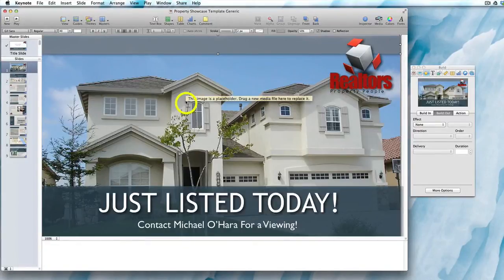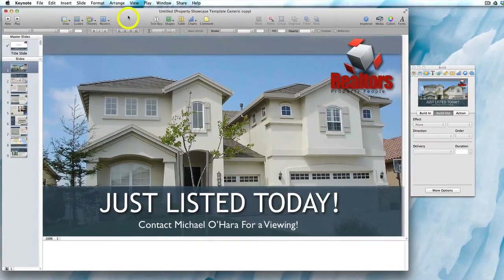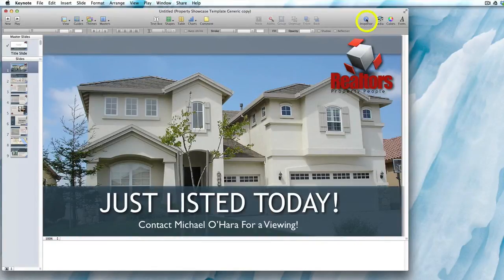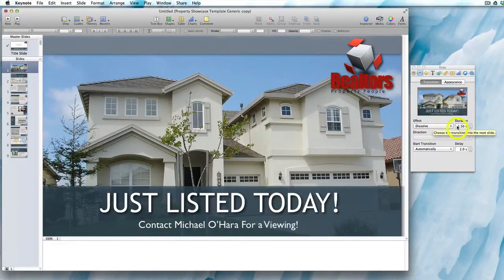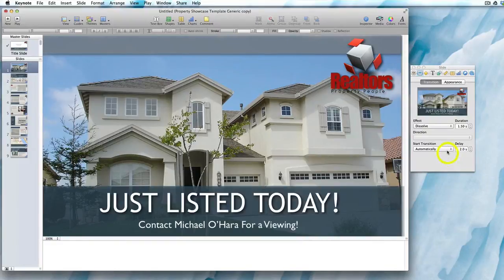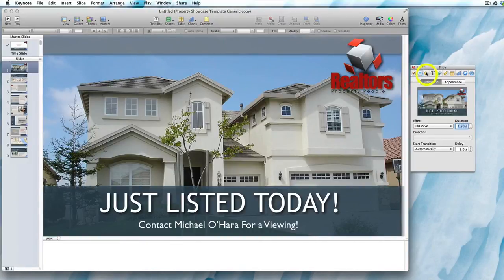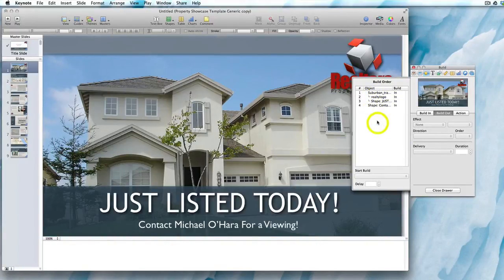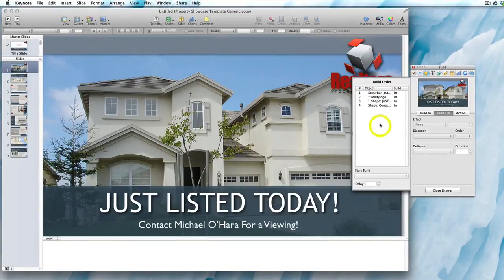How To Edit Timings for Transitions and Animations In Keynote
or as a bundle of Real Estate Property Showcase templates